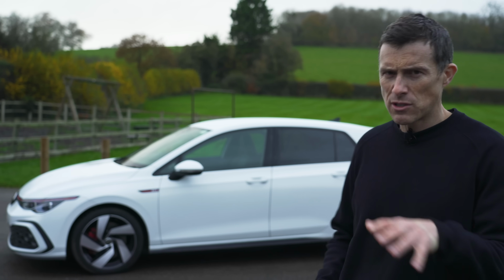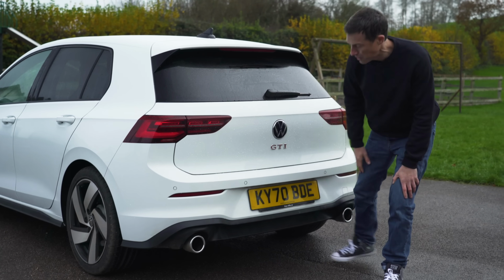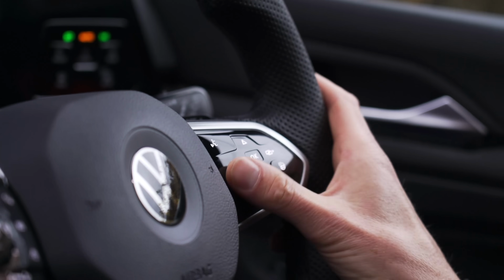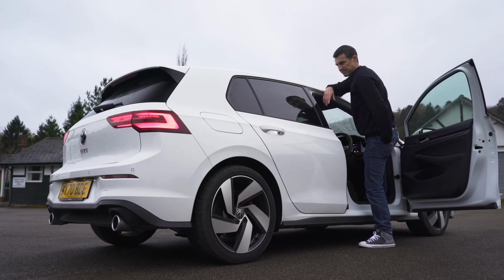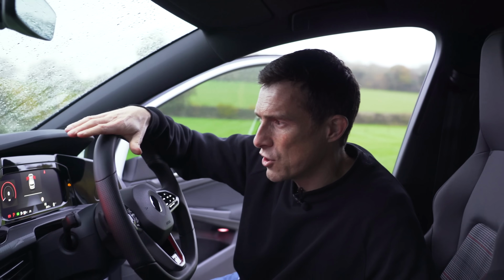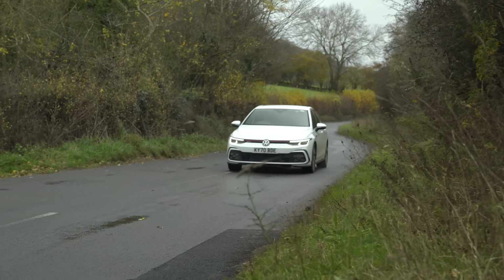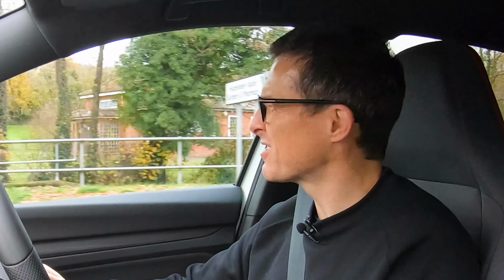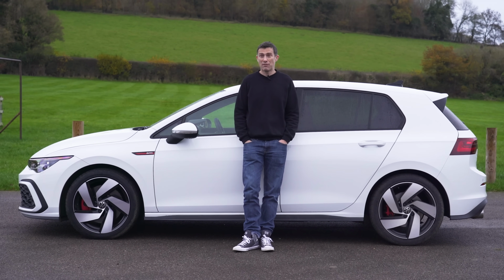VW Golf GTI 2021 review - is the MK8 the best yet?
The all-new Golf GTI is HERE!

Volkswagen’s mid-level sporty edition of the Mk8 Golf rolls up with all the classic hot hatch styling cues you’d expect, from the classic red striping across the bonnet (and throughout the cabin!) along with a more aggressive, honeycomb-style grille.

As for performance, well it’s certainly not too bad, as you’ll find a 2-litre turbocharged petrol engine that will deliver 245hp and 370Nm.

Sure, so it all sounds pretty good! The question is, does it really offer enough to sway you away from the competition? And more importantly, with the new Golf R already announced and just around the corner, are you better off just waiting for the GTI’s big brother?

There’s only one way to find out… Sit back, relax, and join Mat for his latest in-depth review!

Chapters
00:00 Intro
00:38 Price
01:06 Exterior Design
02:39 Interior & Infotainment
04:20 Back Seats
04:58 Boot
05:21 Five Annoying Things
06:59 Five Cool Things
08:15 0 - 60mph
09:37 Twisty Road Driving
10:35 Town Driving
11:24 Motorway Driving
12:45 Verdict